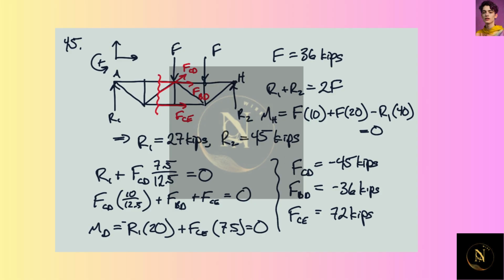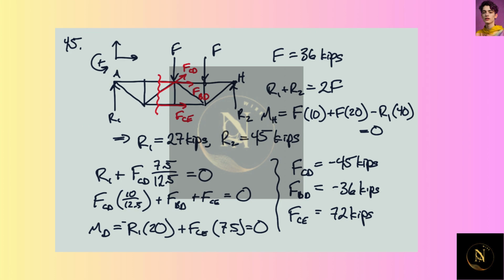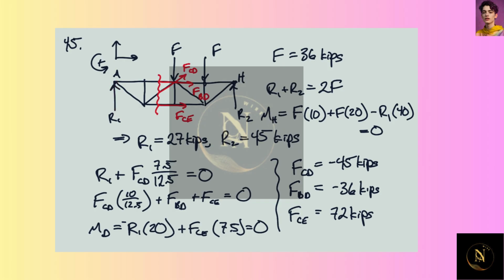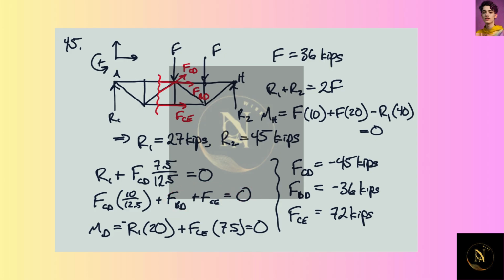Determine the force in members and of the truss shown.